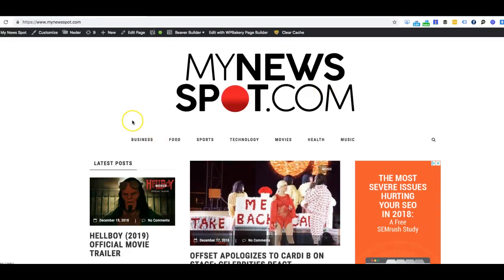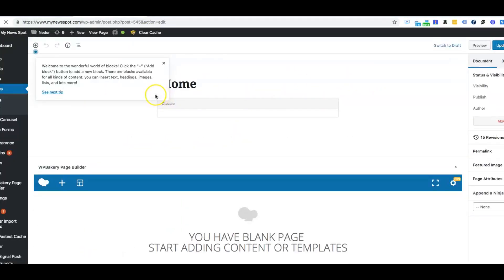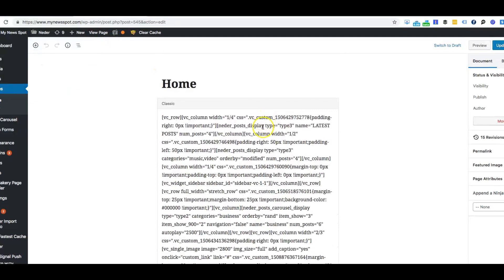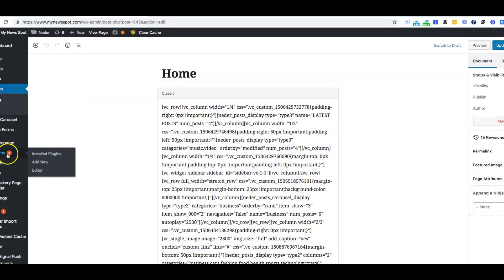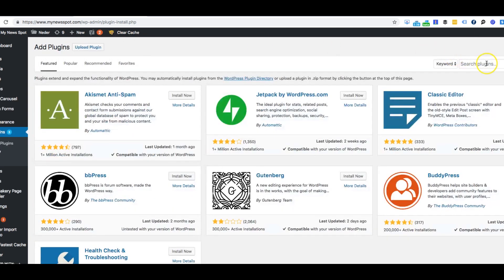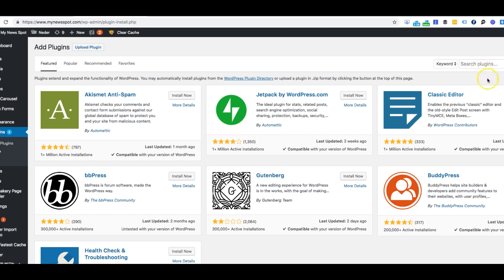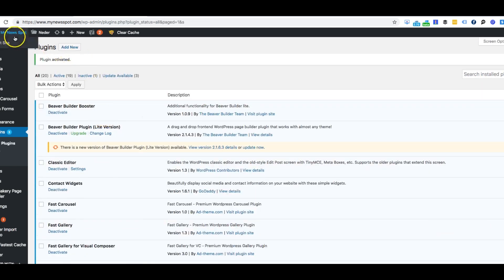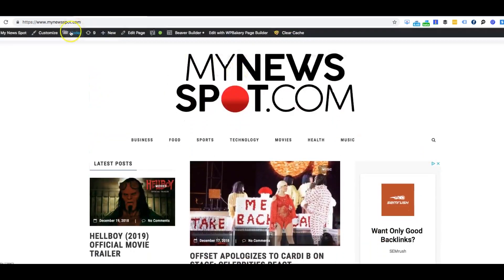Wordpress 5.0.2 Classic Editor FIX (How to Fix it)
If you upgraded your Wordpress 5.0 site and your classic editor disappeared this video is going to show you how to recover it and fix it.

Want to get started on a website? to buy a domain and hosting plan.